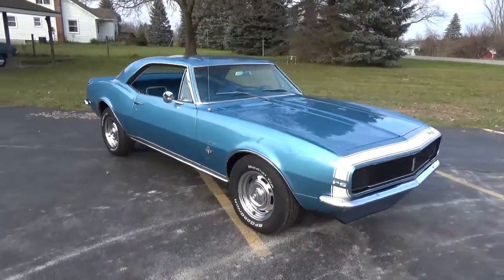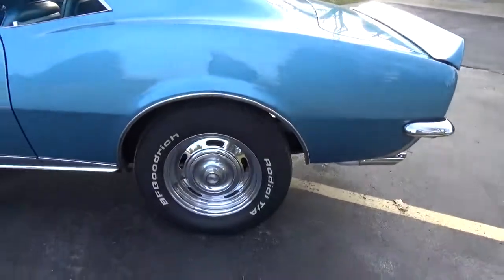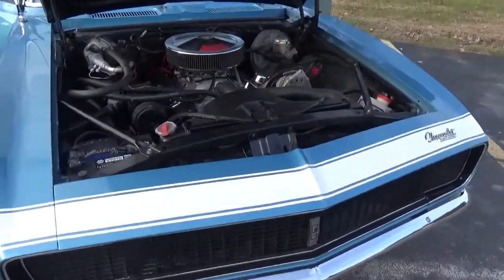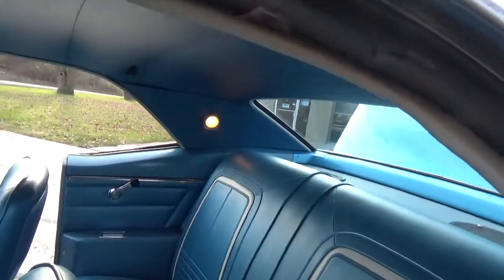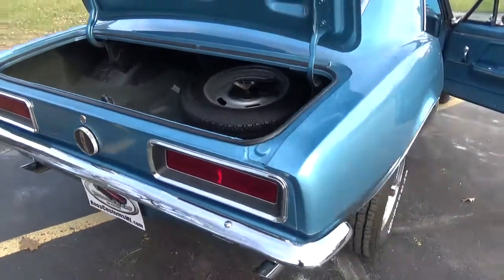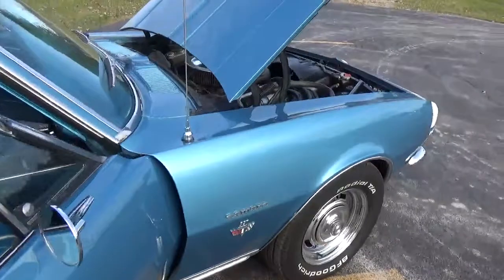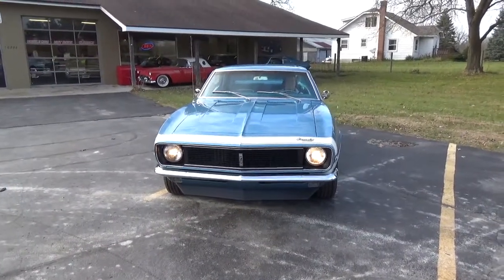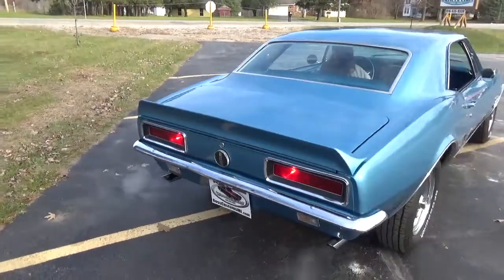RossCustomsMI.com - SOLD SOLD - 1967 Chevrolet Camaro RS - #'s matching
This is an "ABSOLUTELY GORGEOUS" #'s matching 67 Camaro RS with lots of options, clean California car, retains all original body panels and floors is rust free, has had 1 repaint it's original color Marina Blue base coat clear coat sanded and wheeled smooth, at time of repaint had white bumble bee stripe added as well as rear spoiler, new weather stripping and window felts, retains all original factory tinted glass in excellent condition, windshield and back stainless is original in excellent condition, new correct bow tie side view mirrors, new door handles, appears that emblems are original in excellent condition, tail light housing have been replaced, front bumper has been re-chromed, rear is original in very good condition, original grill and headlight doors in excellent condition, new wheel well trim, rocker trim is original in very good condition.

Factory bright blue deluxe bucket seat console interior, dash pad is new, original speedometer cluster showing 40,001 miles, factory AC vents and controls, retro-fit AM/FM stereo with 6x9 speakers nicely mounted in package tray, pair of gauges nicely mounted under dash, deluxe 3 spoke RS steering wheel, new headliner and sun visors, appears front and rear seat covers have been replaced, deluxe factory front and rear seat belts, deluxe door panels look like new, factory original console in excellent condition, also has option console clock, carpet is in good condition with factory front and rear floor mats, new sill plates.

Under the hood we have the original #'s matching 327, 275 horse, upgraded with Edelbrock aluminum intake, Edelbrock carb with electric choke, updated with electronic ignition, chrome valve covers and breather with K & N filter, working factory air condition, heavy duty cooling radiator with shroud, factory power front disc brakes, power steering, front suspension has been gone through, factory exhaust manifolds into dual Flowmaster exhaust out the back with chrome tips, original power glide transmission was removed and upgraded with a 350 turbo trans, 10 bolt limited slip rear end with 331 gear.

Upgraded with 15 inch chrome Rally wheels & disc brake centers, BF Goodrich Radial TA's all around with 215/70/15.

Ready to show and cruise. Factory jack and spare. (Also have factory 14 inch Rally wheels - available)